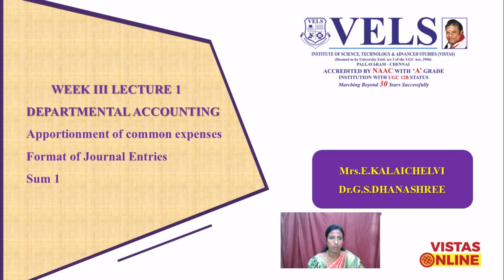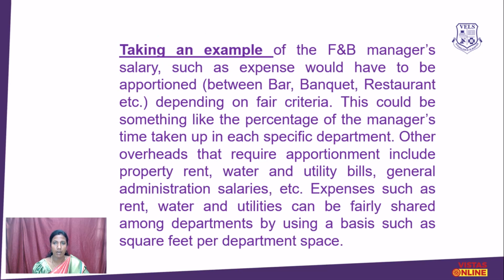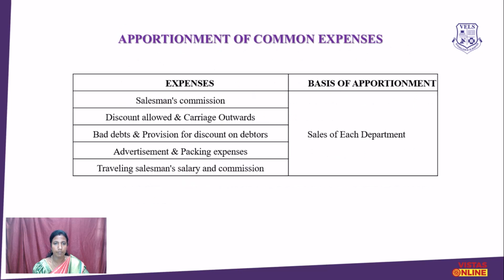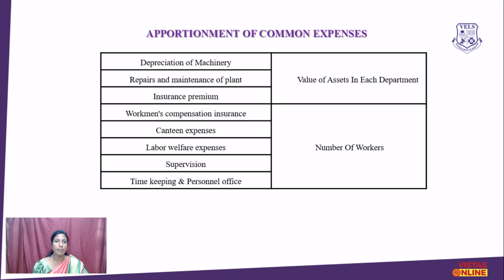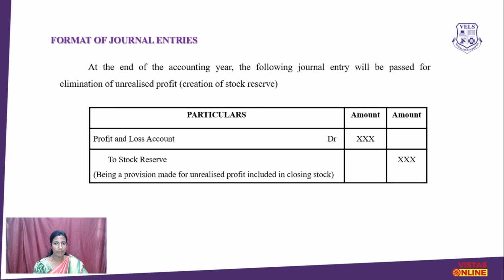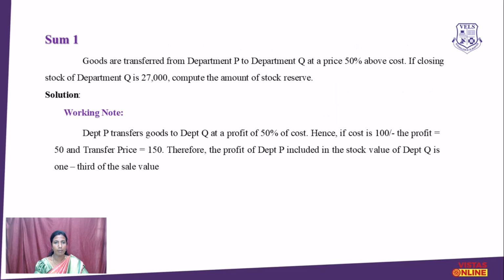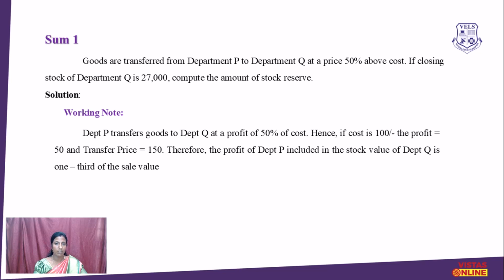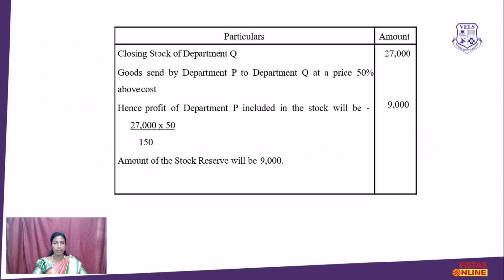Week 3 Lecture